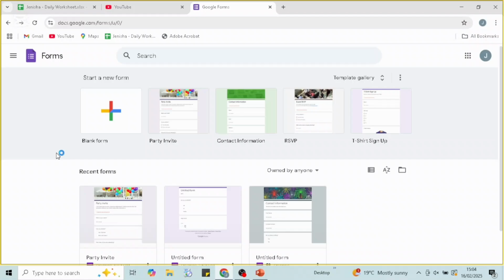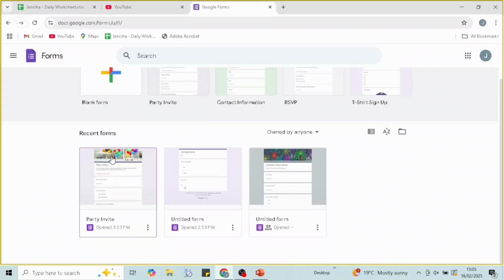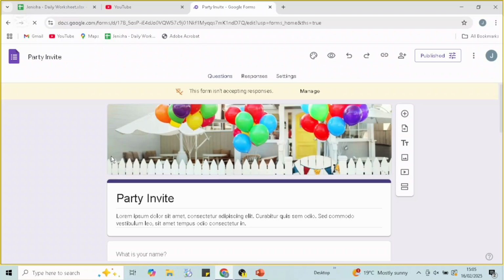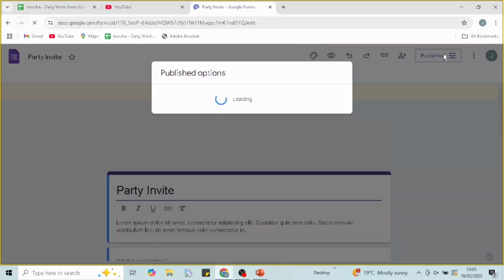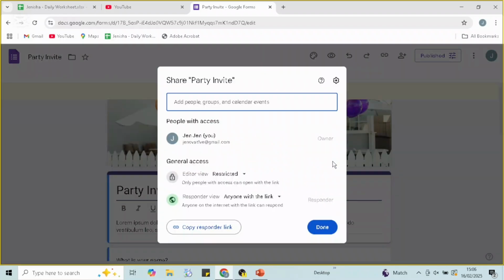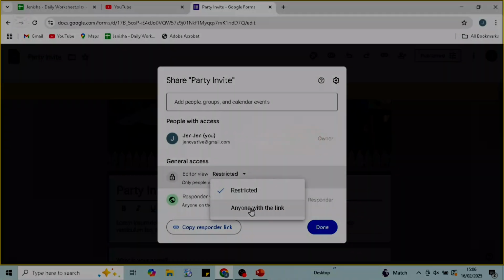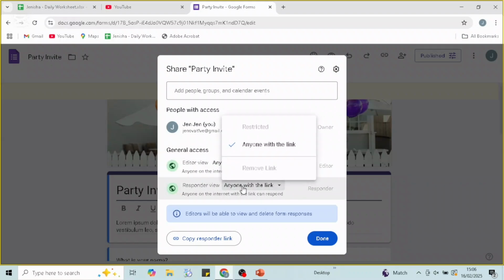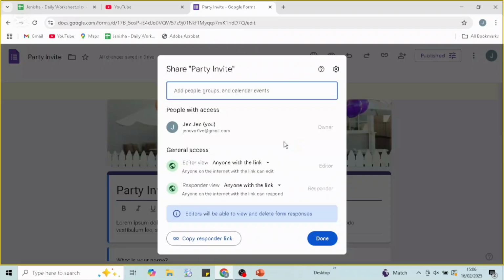How to Give Access to Google Form (EASY)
Want to give access to your Google Form to others? This video will guide you through the steps to share and give access to your Google Form quickly and easily. Whether you're asking, "How do I give others access to a Google Form?" or need help adjusting sharing settings, this tutorial has you covered. Learn how to control who can view and edit your form. Watch now to see how you can give access to your Google Form today!

Timestamps:
00:00 How to Give Access to Google Form
00:10 How to Share Google Form with Specific People